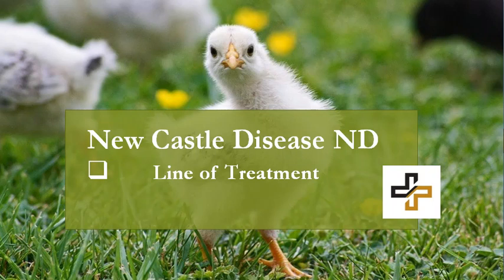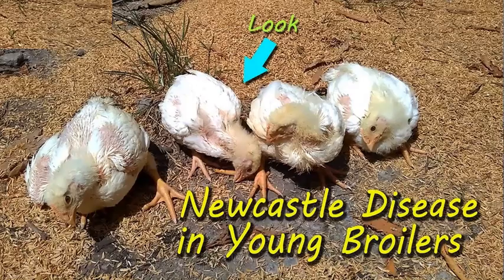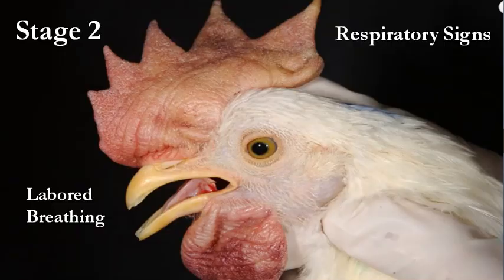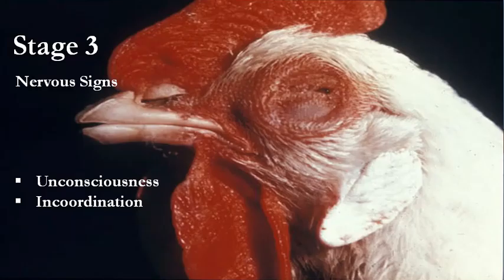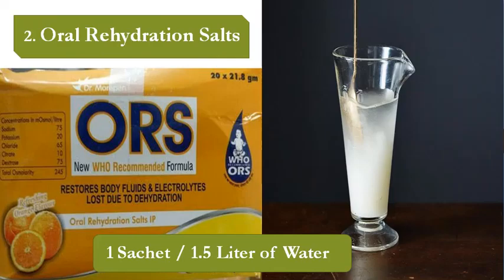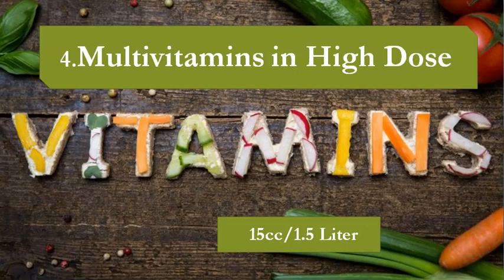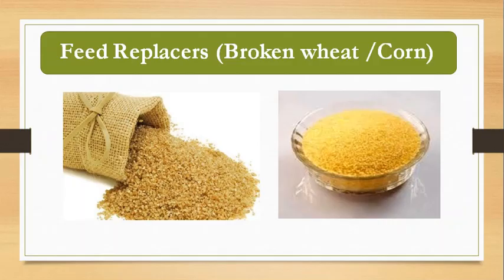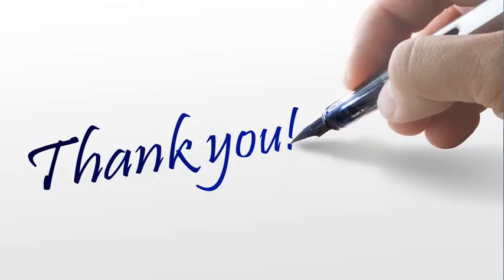Herbal Treatment of Newcastle Disease (ND) in Poultry | Veterinary Site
In this video you'll learn herbal treatment of newcastle disease in poultry.
This video covers complete introduction, prevention, control and treatment against newcastle disease.

Search queries related to this video:

Newcastle disease in poultry, herbal treatment of newcastle disease in poultry, newcastle disease in poultry, newcastle disease cause, newcastle disease in pigeons, newcastle disease symptoms, newcastle disease cause, newcastle disease in humans, newcastle disease pictures, newcastle disease desi treatment, newcastle disease herbal remedies, control of newcastle disease in poultry, how to prevent newcastle disease in chickens, how to spot and report newcastle disease, How fast does Newcastle disease spread? , Is Newcastle disease fatal to humans?, Can chickens survive Newcastle disease? , Why is Newcastle disease called that?
How do you prevent Newcastle disease in chickens?
How long does Newcastle disease last?
How is Newcastle disease diagnosed?
What is the vaccine for Newcastle disease?What is the other name for Newcastle disease?
How do you get rid of Newcastle disease in chickens?
Which countries have Newcastle disease?
How does Newcastle disease start?
How do you treat Newcastle disease in pigeons?
Can garlic cure Newcastle disease?
What disease kills the most chickens?
Is Newcastle disease still around?
What is the use of LaSota in poultry?
What is best vaccine for poultry?
Is Newcastle disease notifiable?
Is Newcastle disease a bacterial disease?
Is Newcastle disease zoonotic?
How is Ranikhet disease treated?